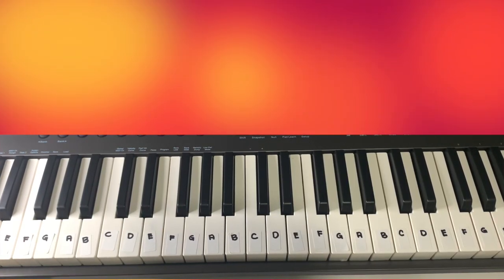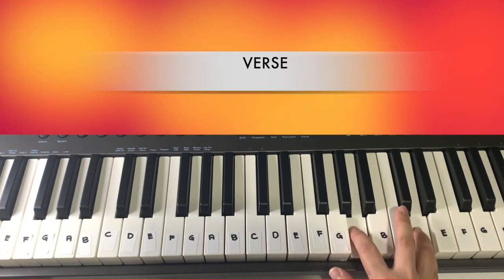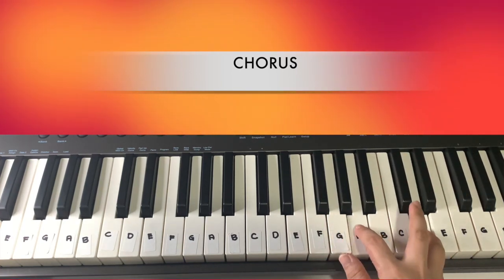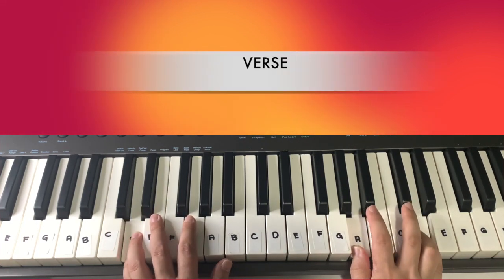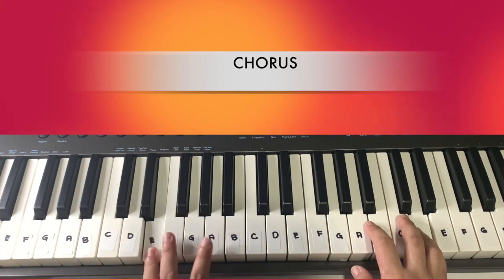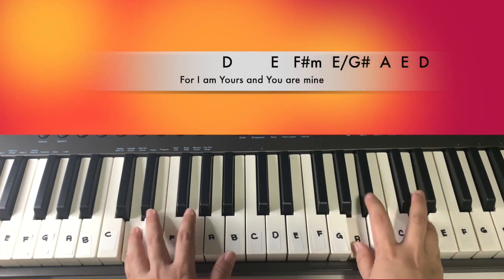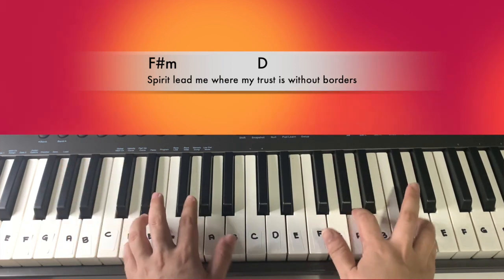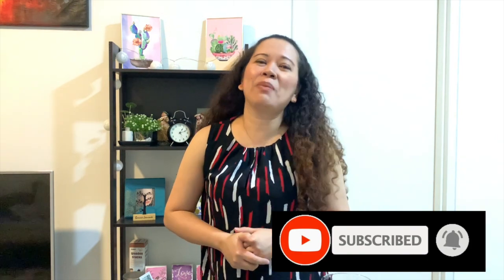Music Vibes Series Ep.2: OCEANS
Wanted to share a free music session with all of you. Our episode will be the keyboard cover of Oceans by Hillsong United.